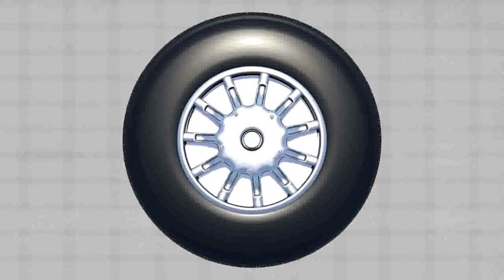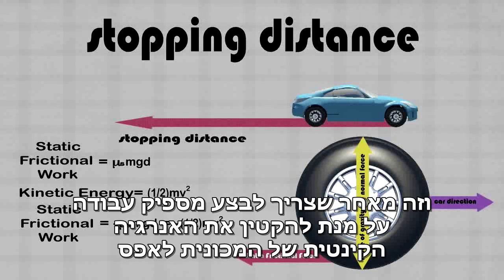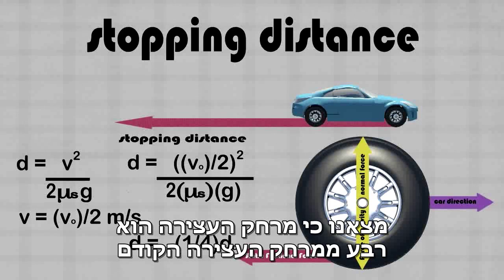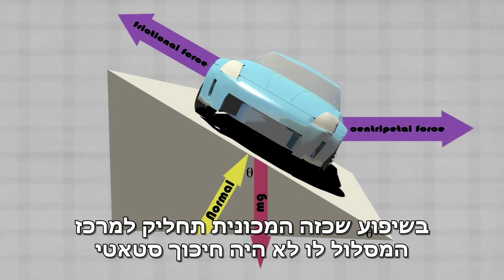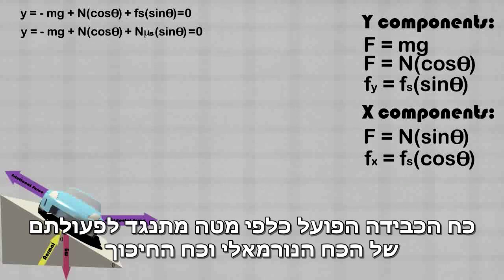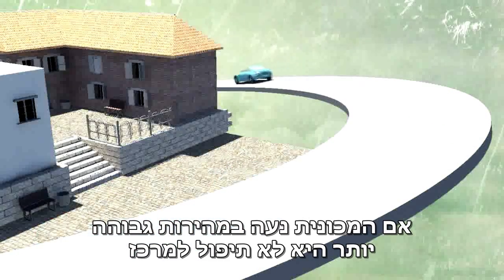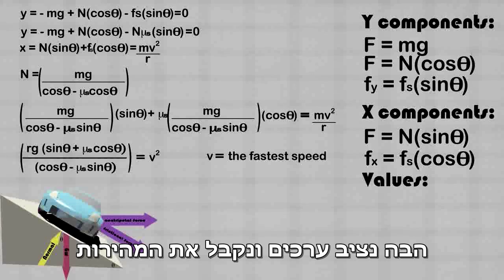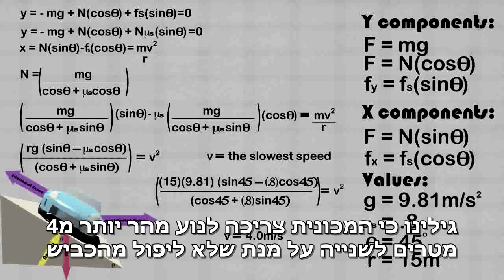חיכוך סטאטי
להסבר מלא כנסו אל זהו סרטון מתוך המדור 'מאגר מדע' של האתר דוידסון און-ליין. דוידסון און-ליין הוא אתר חינוכי מבית מכון דוידסון לחינוך מדעי - הזרוע החינוכית של מכון ויצמן למדע.

סרטון המסביר כיצד פועל חיכוך על גוף בתנועה.

סרטון זה הופק בידי URIanimations ותורגם בידי צוות אתר דוידסון אונליין